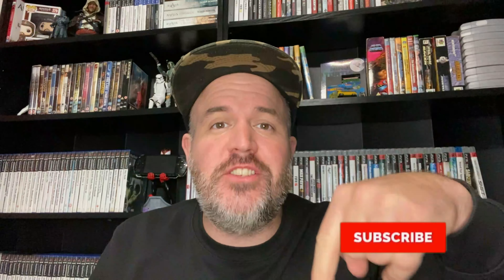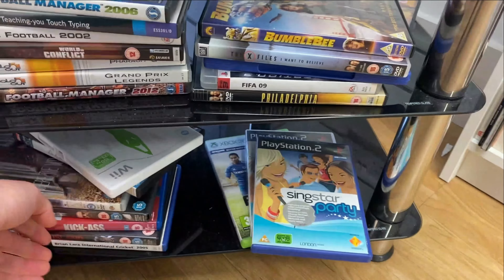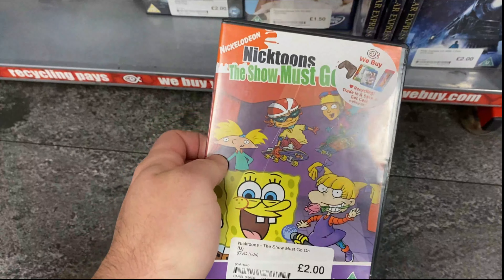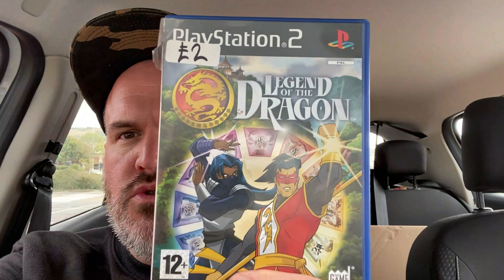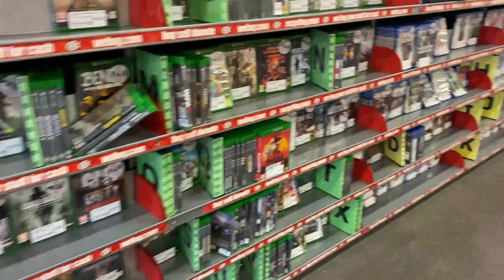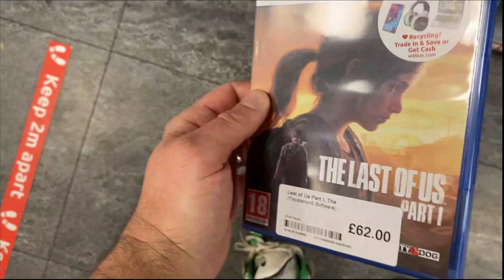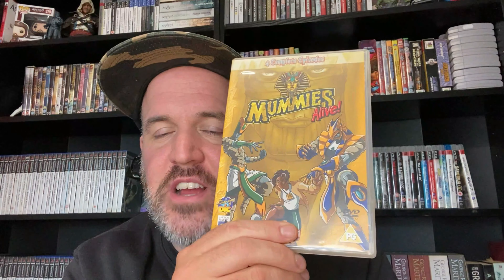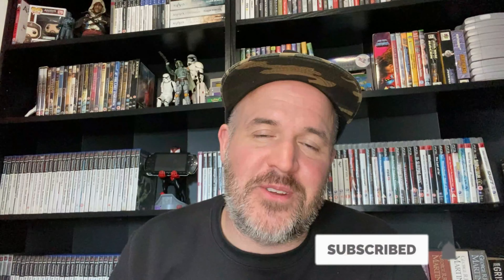TRADING CHEAP GAMES TO CEX FOR RETRO GOLD - Retro & Video Game Hunting Episode 12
Welcome back to the channel. In this video we trade in a load of cheap games at CEX trying to get some retro games. The cheap games have all been found retro and video game hunting at charity shops, car boots, recycle centres, facebook marketplace etc. See how much CEX will give us in credit and weather we can change it for some retro gold!

We encourage interaction and hope that you will join in sharing your knowledge and opinions in order for us to grow.